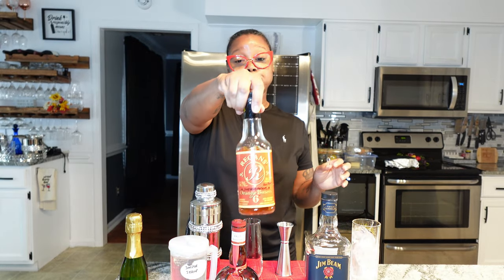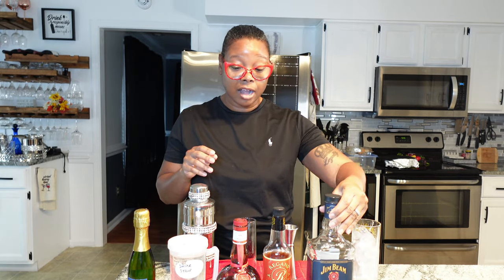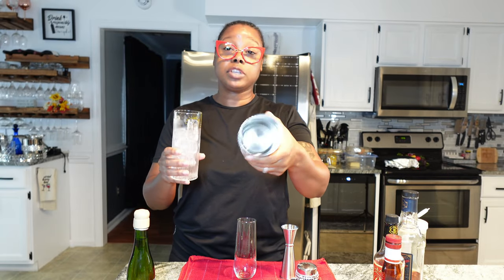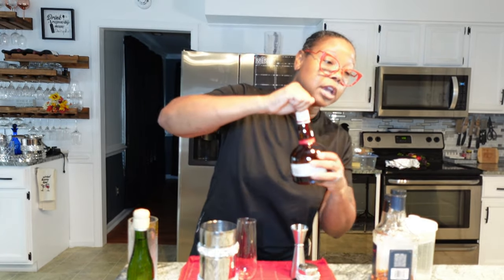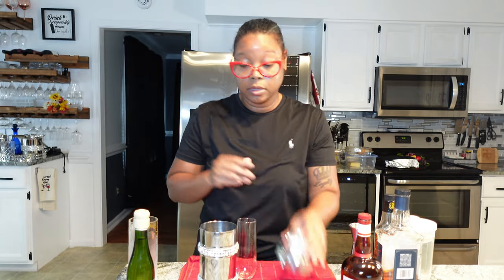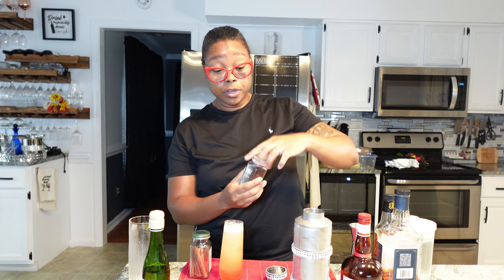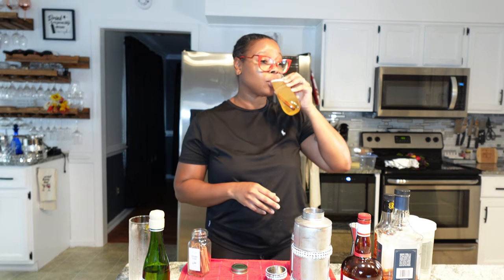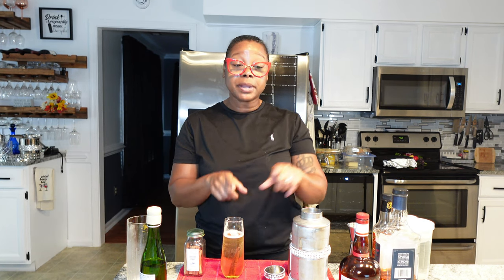Easy Fall Cocktail NO🎃 & 🍎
Here's one of my favorite fallcocktails. It's an oldfashioned topped with sparklingwine

Old-Fashioned Champagne Cocktail

1½ ounces bourbon
1½ ounces simple syrup
½ ounce orange liqueur
3-4 dashes of orange bitters
chilled dry champagne or sparkling wine

Optional Garnish:
maraschino cherry or cocktail cherry
dehydrated orange wheel or orange twist
cinnamon stick
dash of cloves